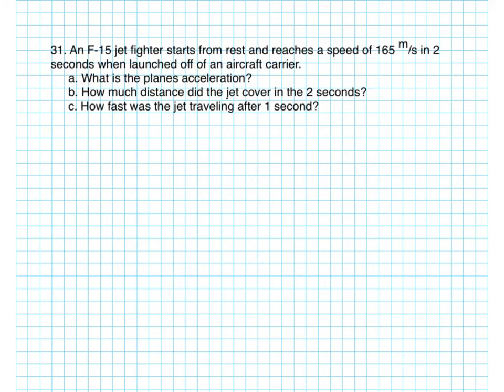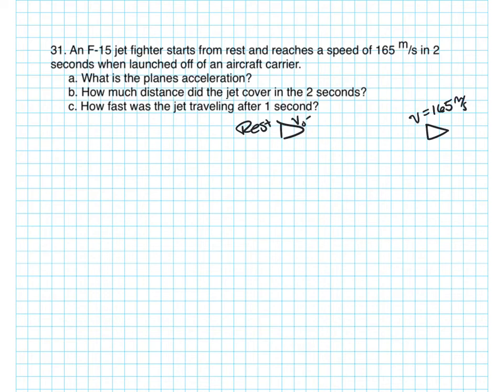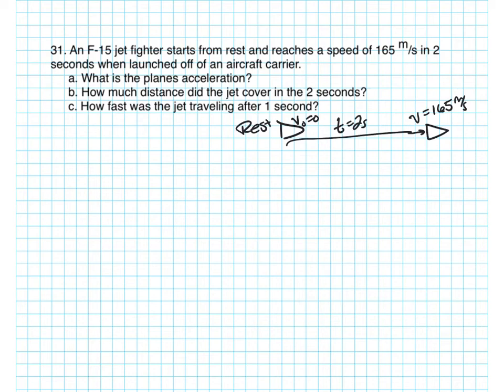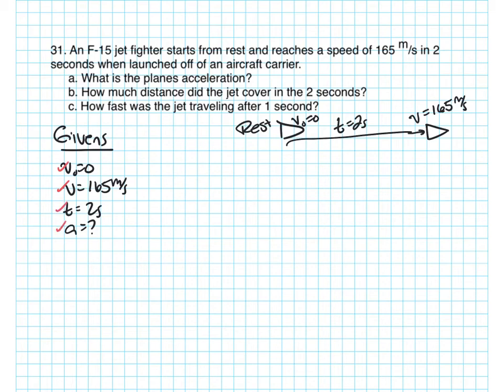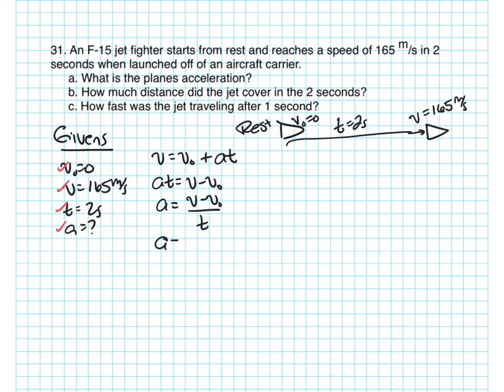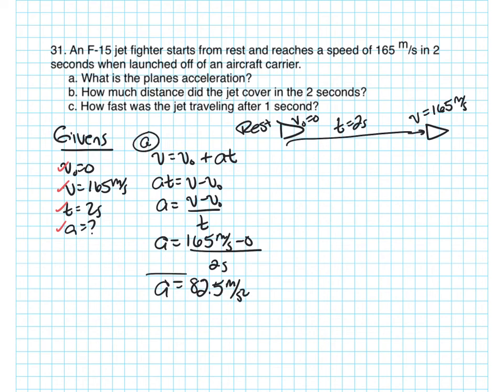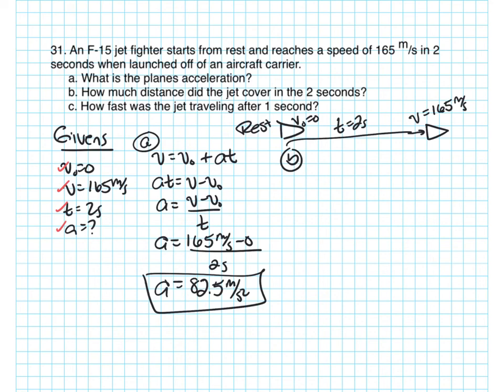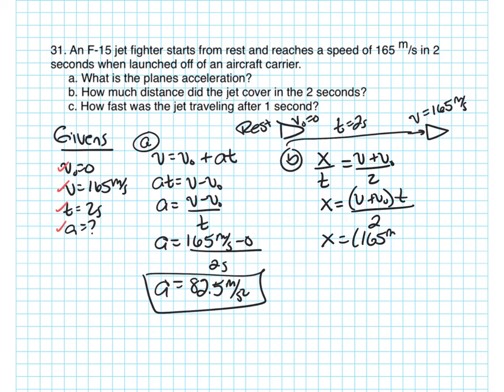Kinematics 31a, 31b Solution